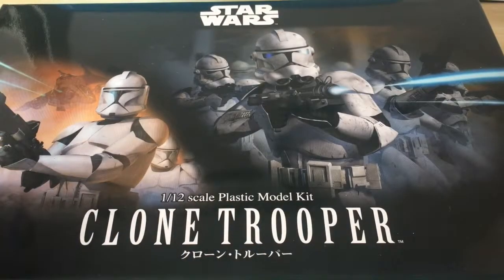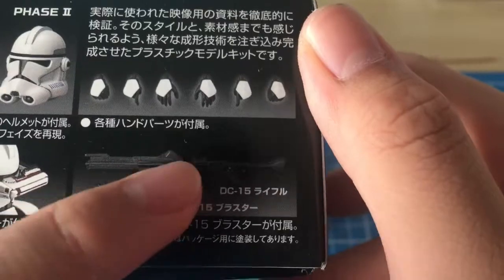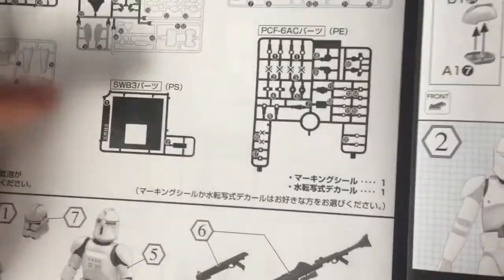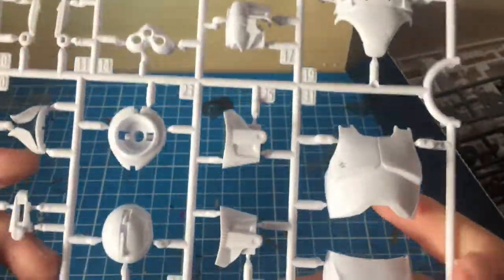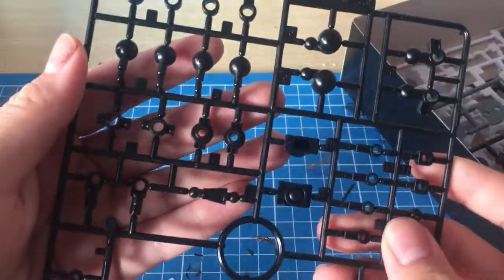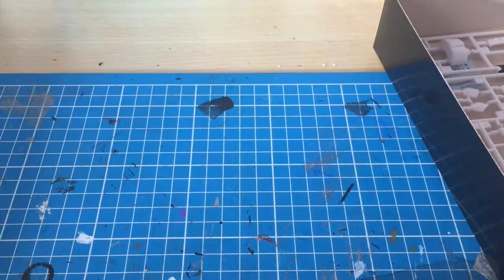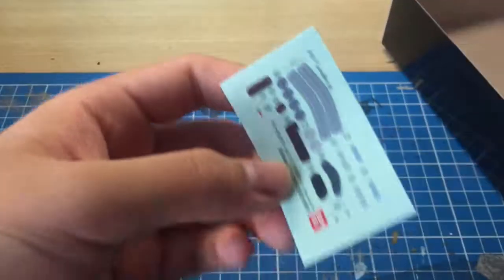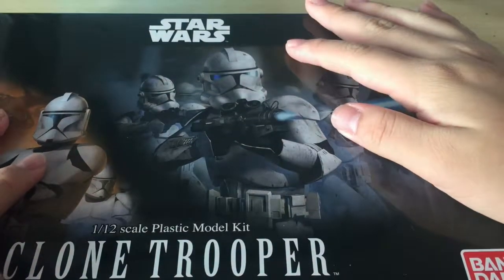BANDAI CLONE TROOPER MODEL KIT UNBOXING